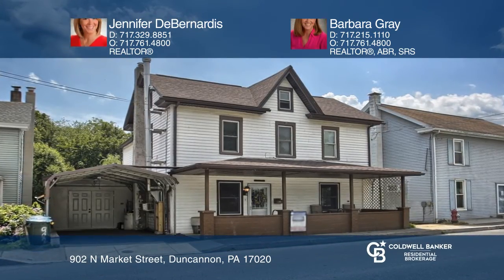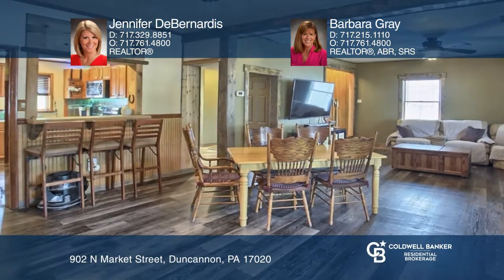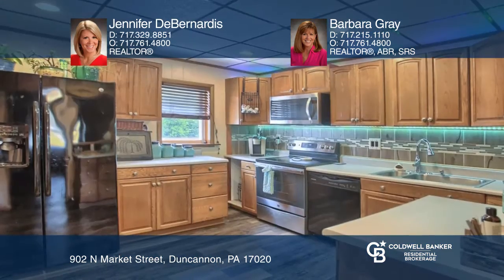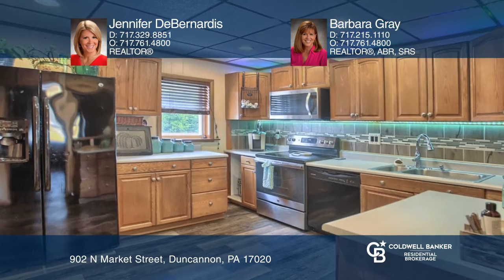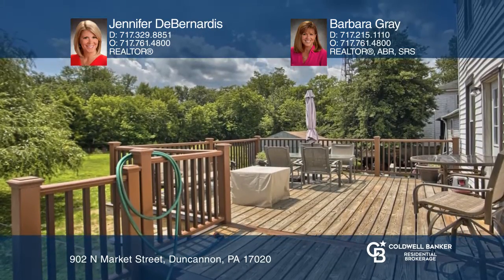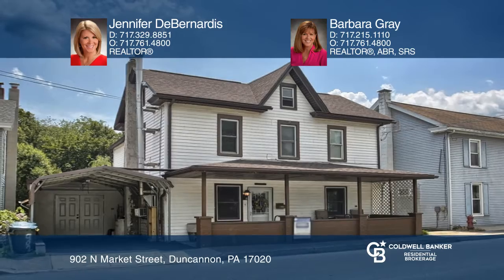902 N Market Street Duncannon, PA | ColdwellBankerHomes.com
902 N Market Street, Duncannon, PA

This charming home in the heart of Duncannon features three bedroom, two full baths and is sure to impress. Its open floor plan on the first floor will appeal to the pickiest of buyers. There are updates from floor to ceiling! A large dining area with a wood stove flows to the family room. The chef